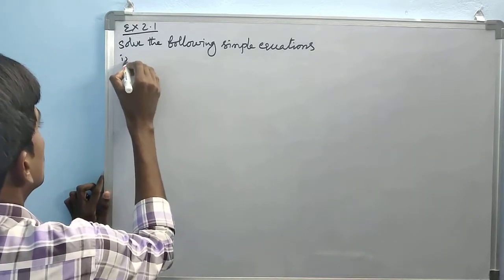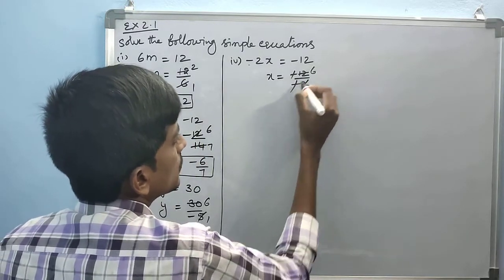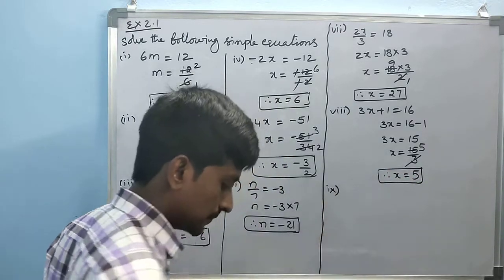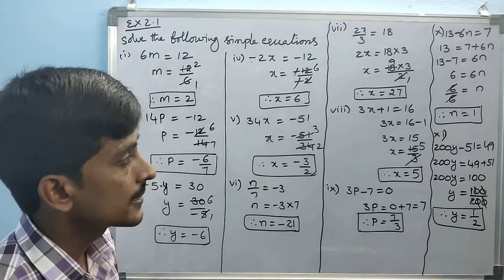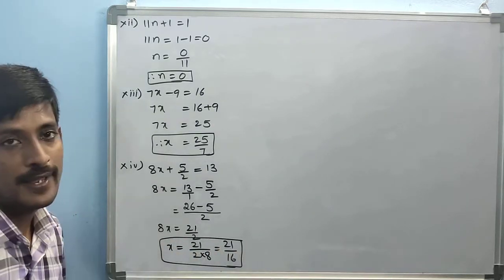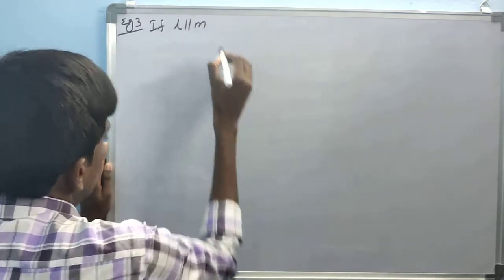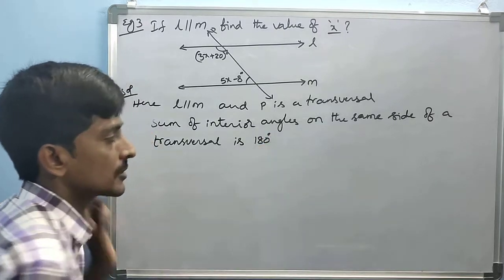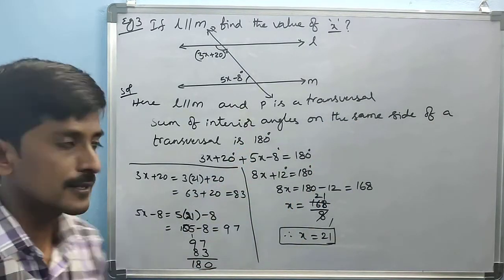VIII CLASS MATHS